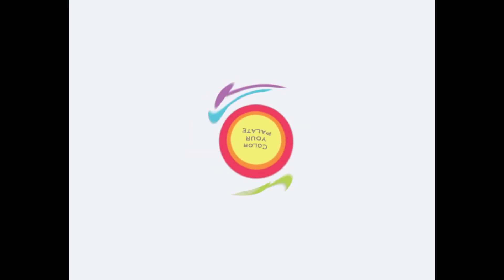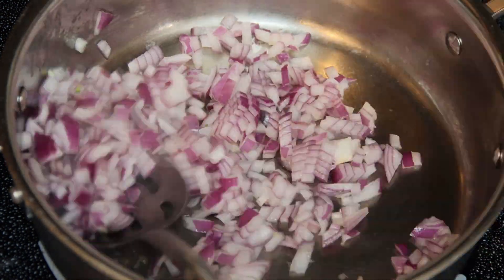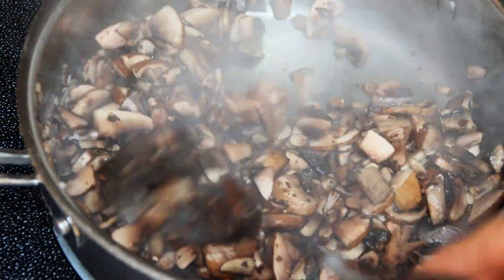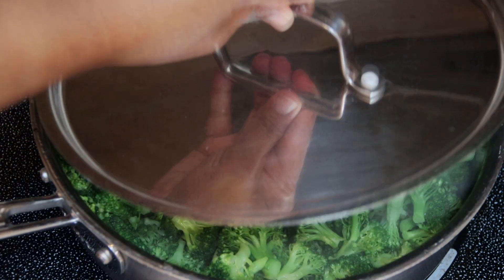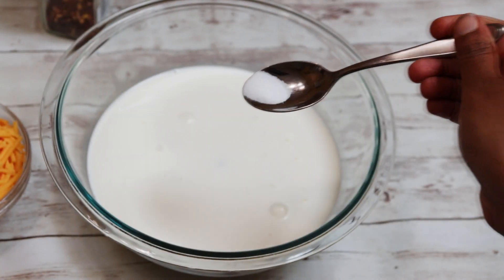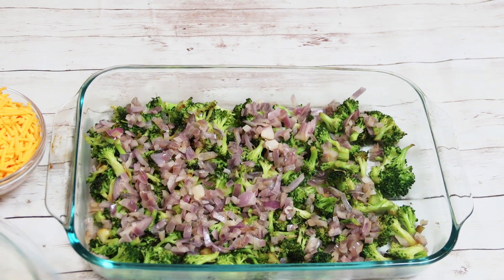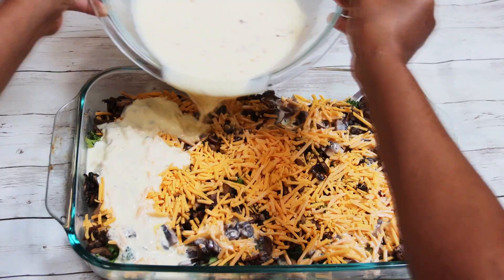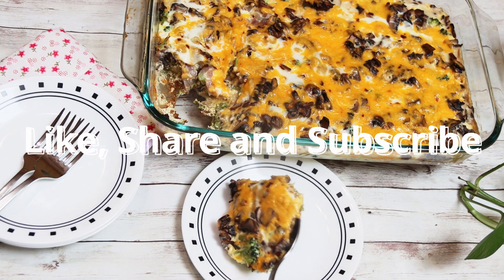Crustless Broccoli Mushroom Quiche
This Crustless Quiche is yummy and easy to make. Avoiding crust saves you time and carbs intake in your diet.
It is also versatile and you can add any vegetables you like, for example, carrots, beans, corn, etc., You can also add grilled chicken or shrimp.
Do try this recipe and give your feedback in the comment section.